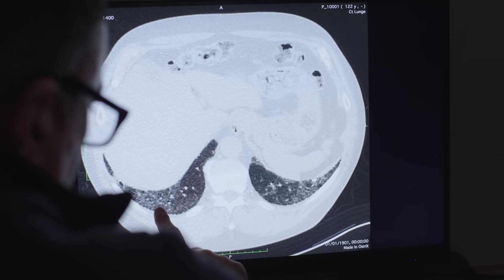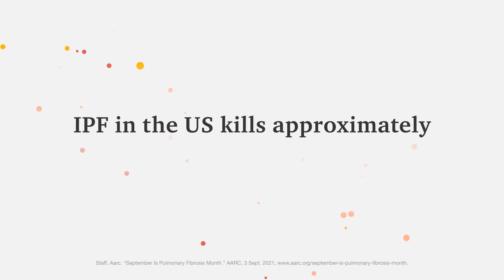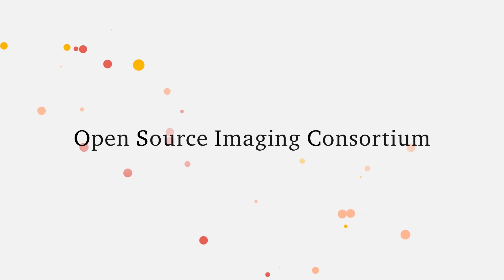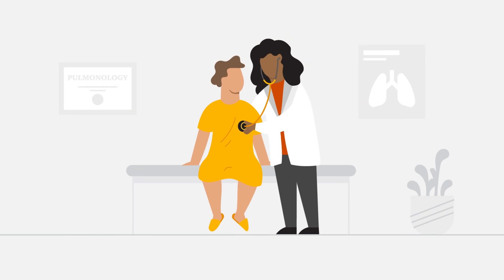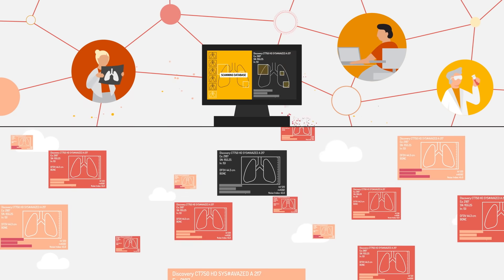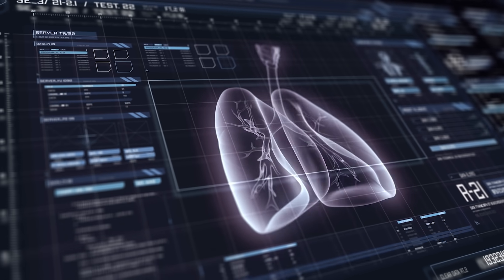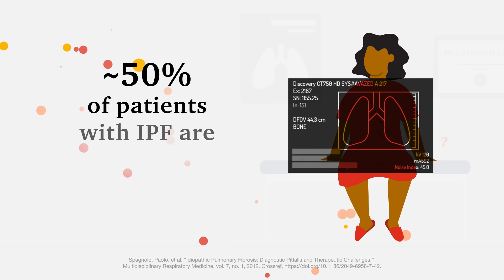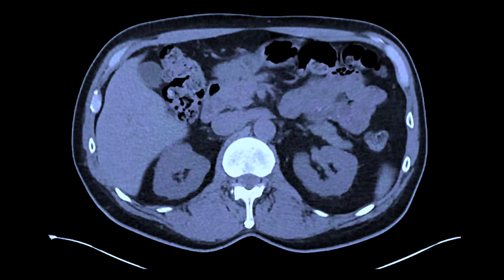How AI is creating a hopeful future for patients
What if healthcare data was more accessible to doctors and hospitals across the globe? One might argue that the lack of data transparency in the healthcare industry is one of our biggest hurdles—especially when it comes to treating rare diseases. That's where the Open Source Imaging Consortium (OSIC) comes in. With the help of PwC and Microsoft, OSIC aims to aggregate and share anonymized patient data globally, in hopes of providing a brighter future for patients.